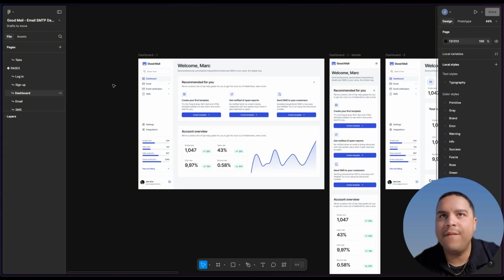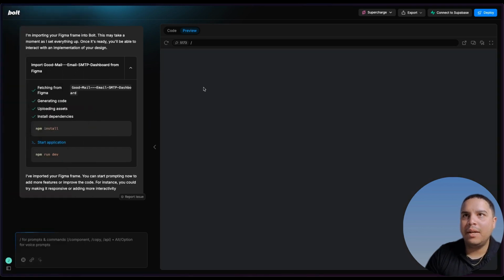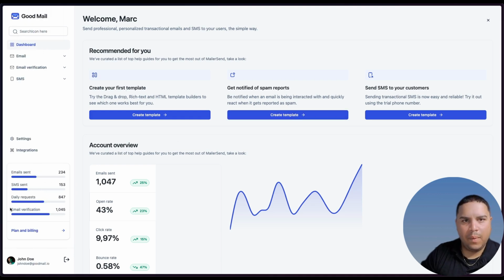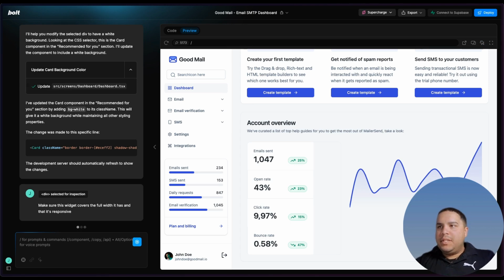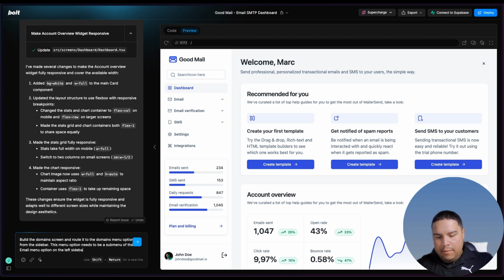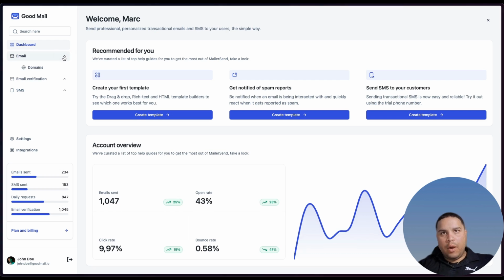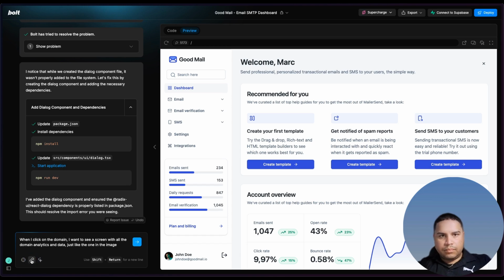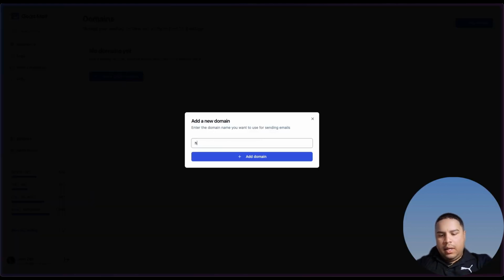Convert Figma Designs to Code with Bolt & Anima | Full Workflow Demo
What if you could turn your Figma designs into clean, functional code in minutes? 😱 In this video, I’ll show you how to convert your Figma UI into live Bolt.New projects using their brand-new Anima-powered integration. Whether you're a designer or a developer, this workflow will save you time and boost creativity.

🌟 In This Tutorial, You’ll Learn:
✅ How to connect Figma to Bolt.New via Anima integration
✅ How to import, convert, and customize Figma screens into fully coded projects
✅ Tips on fixing layout issues and iterating designs in real time
✅ My full design-to-code process using a live GoodMail UI example
✅ How Bolt AI assists in feature generation, responsiveness, and UI logic

🔧 Tools Used:
Figma (design source)
Bolt.New (AI code generation platform)
Anima (Figma plugin for better HTML/CSS output)

⏱️ Timestamps:
00:00 Intro – Figma to Bolt Integration Overview
01:40 Real-World Demo: Before & After Code Conversion
04:10 How to Prepare Your Figma File for Export
06:20 Importing Designs into Bolt.New (2 methods)
08:30 Code Generation Walkthrough
11:00 Customizing the Layout & UI Elements
13:45 Adding New Screens & Dummy Data
16:20 Image-Based UI Matching with AI 🤯
18:40 Final Thoughts: Should You Use This?

💬 Let’s Talk in Comments:
What UI would YOU love to auto-code from Figma? Drop your dream project below! 👇

🧠 Pro Tip:
This is just the beginning—Bolt can also generate components, logic, and entire screens from images, prompts, or dummy data. Watch till the end to see how powerful this tool can be!

❤️ Help the Channel Grow:
👍 Like this video to boost it in the algorithm
📢 Share this with a designer friend who hates handoffs!

Let me know if you'd like one with a slightly more casual tone or more technical edge!